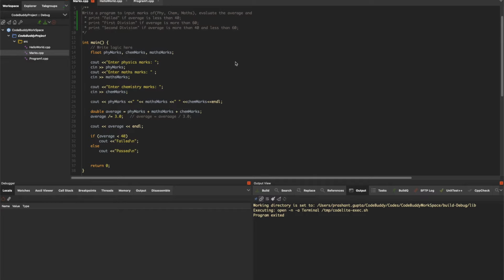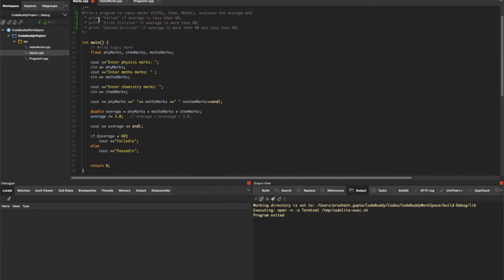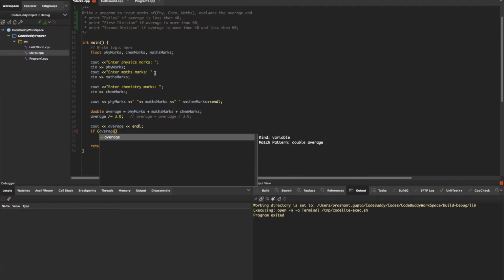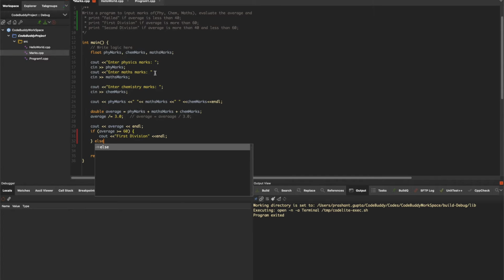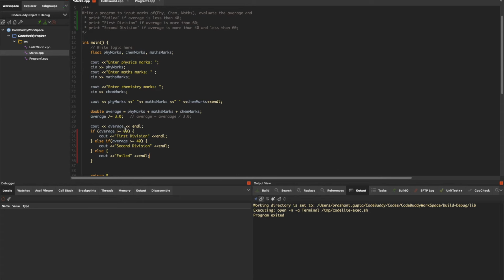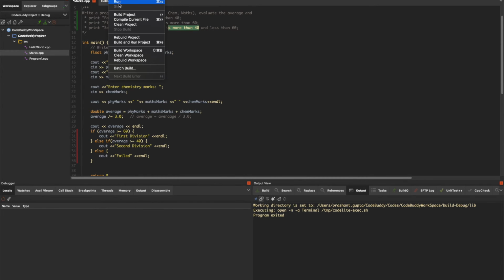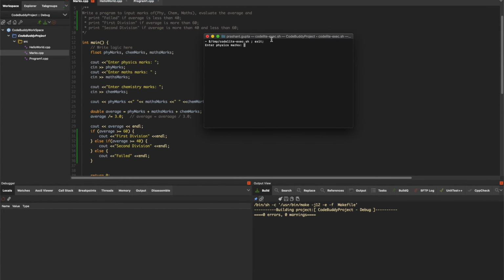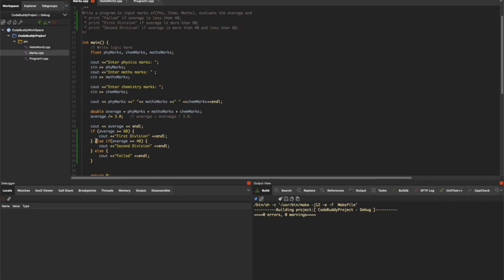(6/6) - Else if Code in C++ | Beginners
This is the second series of videos for people who want to learn c++ from the beginning.
In this tutorial, we will understand else if statement through code in c++.